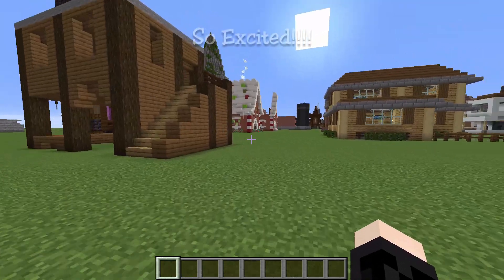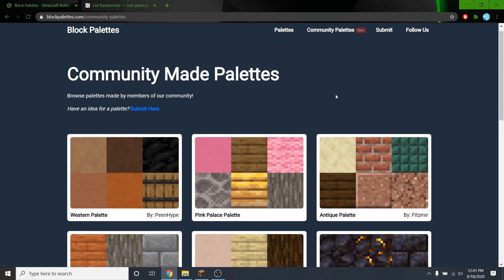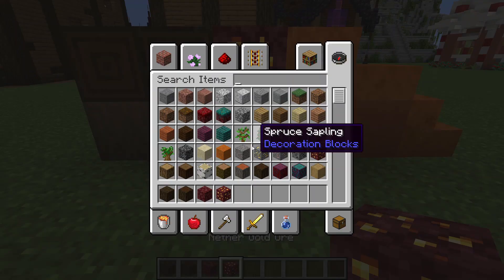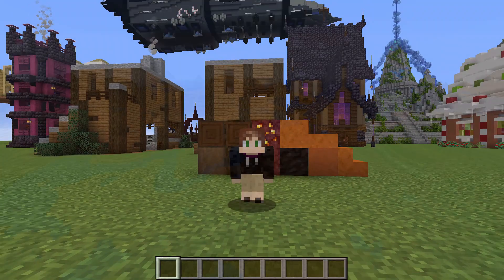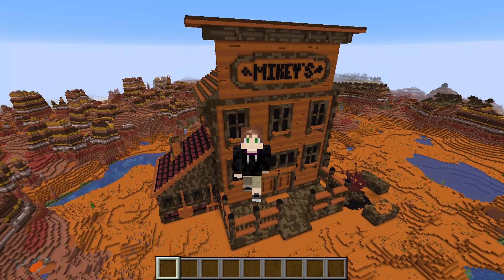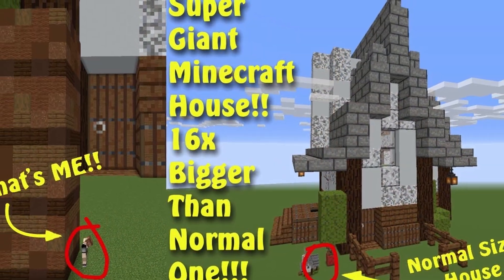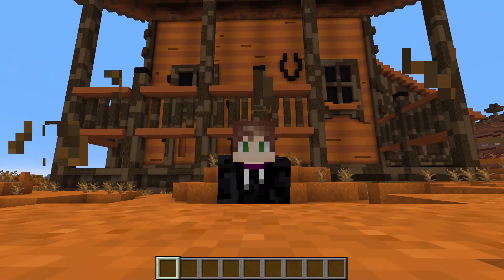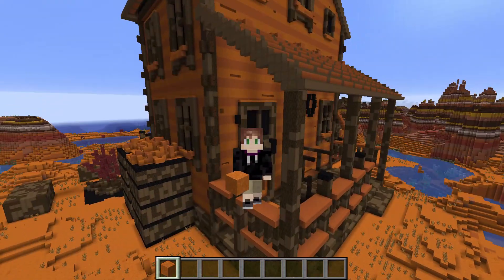Wild Frontier!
1st Video of the second year and I went big!!! Possibly too big!! I hope you guys do enjoy this amazing video and this spectacular Wild West themed build!! It was definitely a challenge but the end result was so worth it and I'm very excited to see what this next year brings forth!

Here's a link to a reference image I used to get me started and get me motivated for this build!

Make sure to check out this build on Planet Minecraft at this link!!

For the music, thanks to all you individual music geniuses!

-Transcend
-Dreaming Blue